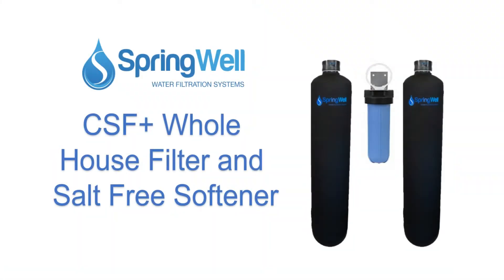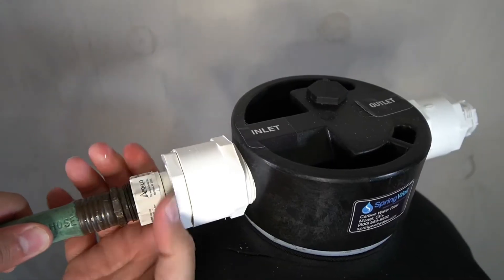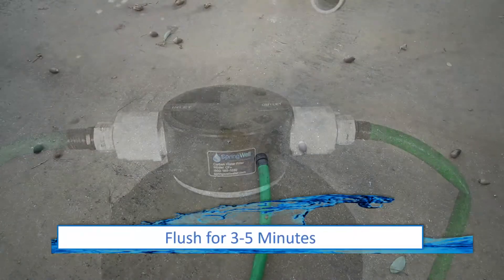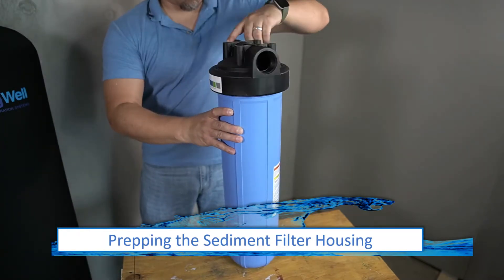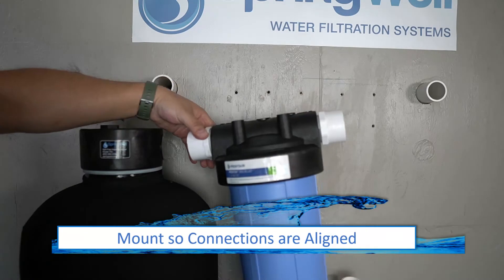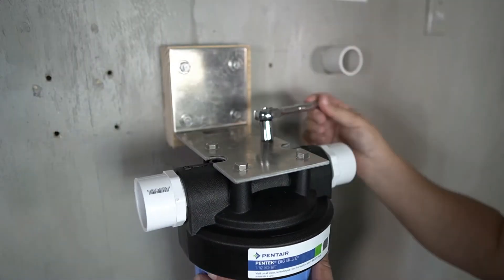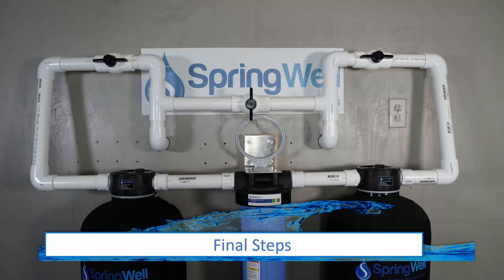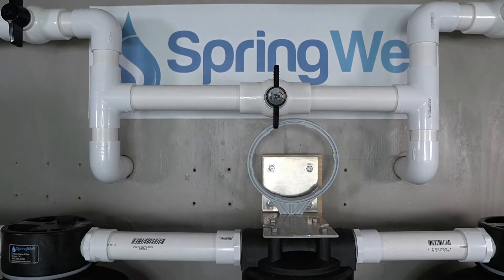Installation Guide: SpringWell Water's CSF+ Combo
You get the best of both worlds when you combine the benefits of SpringWell’s high-tech FutureSoft environmentally-friendly, salt-free water softener alternative, along with our whole house water filter, which uses the highest quality catalytic carbon, that target the contaminants that we find in our water supplies today!

Combining our Whole House Water Filter System with our Salt-Free Water Conditioner gives you and your home the cleanest water on the market.  Not only are you providing you and your family contaminant free water, but you’re also extending the life of your household appliances by reversing the damaging effects of corrosion.

Instructions on how to install the SpringWell Water's CSF+

0:00 System Overview
01:11: 48 Prior to install
2:29 48 After Media Soak
3:27 Prepping the Sediment Filter Housing
5:18 Mount Filter Housing to a Stud
6:20 Installing a Bypass Valve
8:01 Installing the Carbon Filter Tank
9:24 Installing the Future Soft Tank\
10:50 Finishing installation
11:10 Testing the System

Installation shown with options included and for purchase